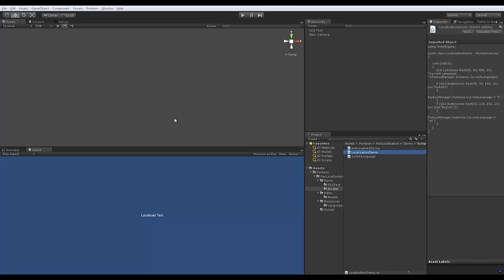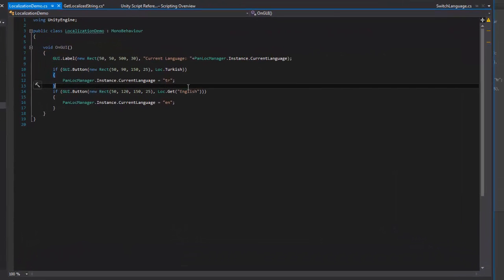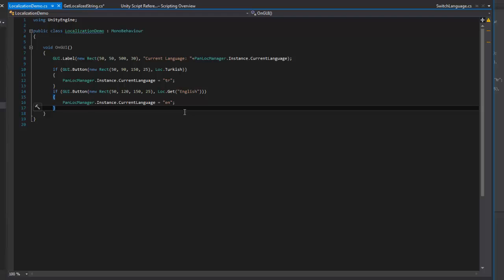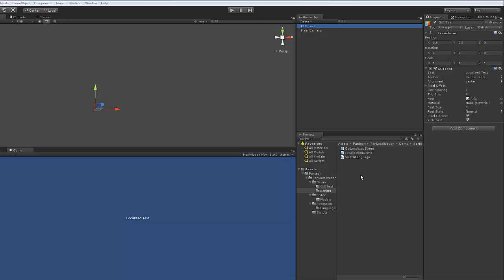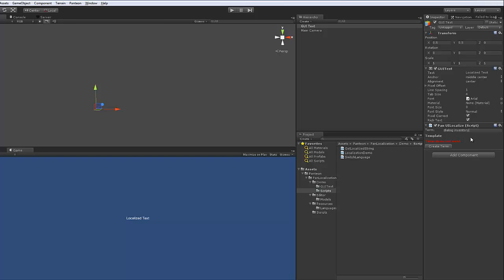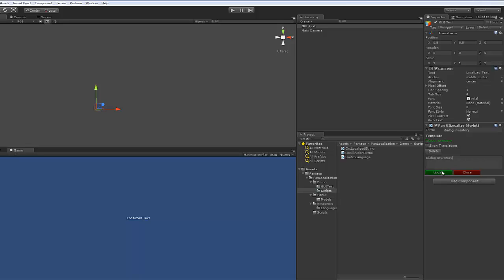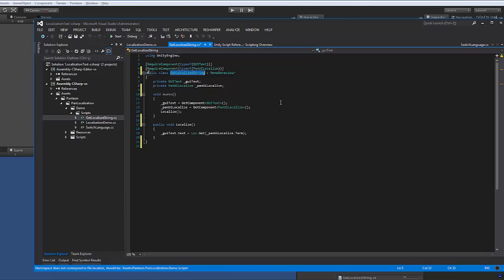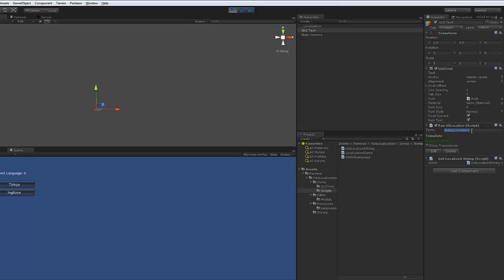PanLocalization Tutorial #3: How to use